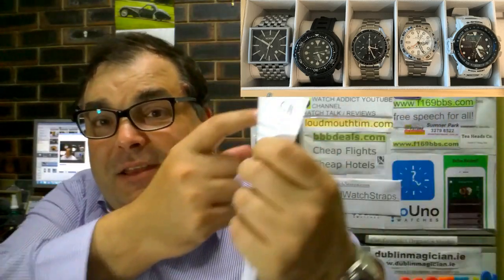SHITTERS IN THE MIX - Rolex Explorer II 42mm, Omega MOTM, G-Shock, Seiko Tuna, Nixon